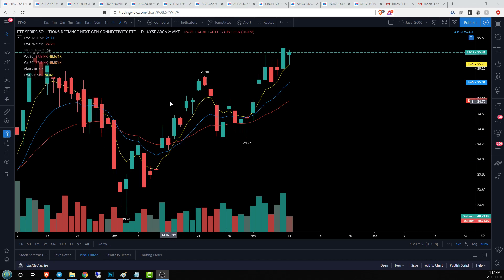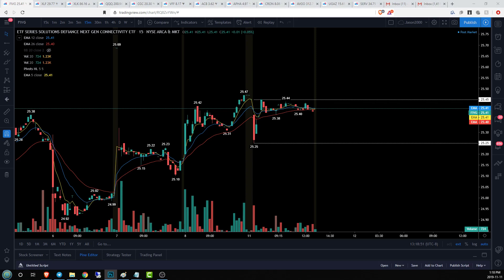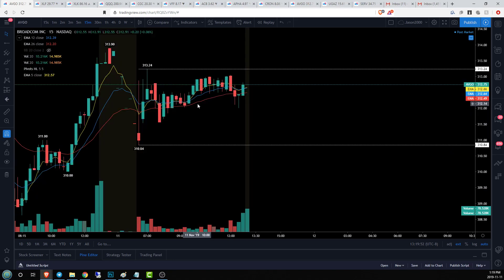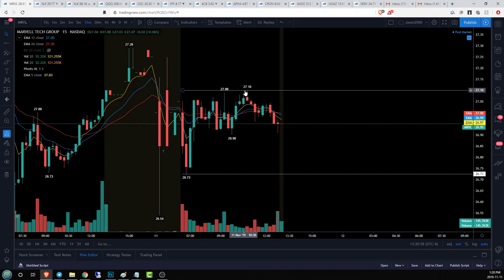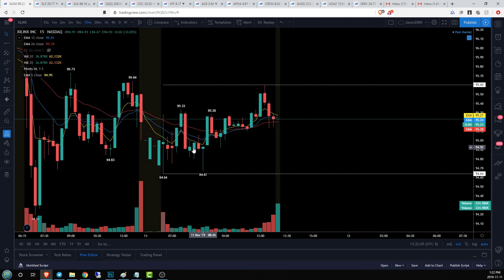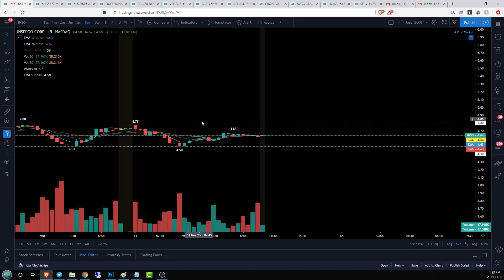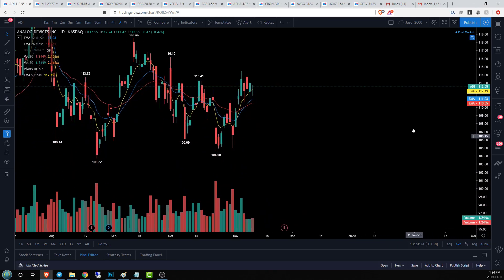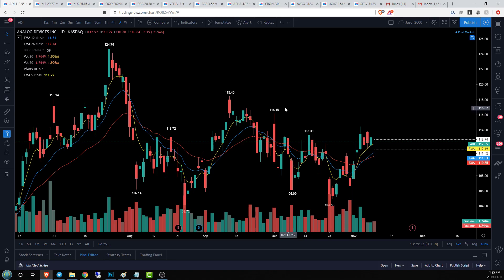5G Stocks! $XLNX $ADI $MRVL $AVGO $INSG Technical Analysis Chart 11/11/2019